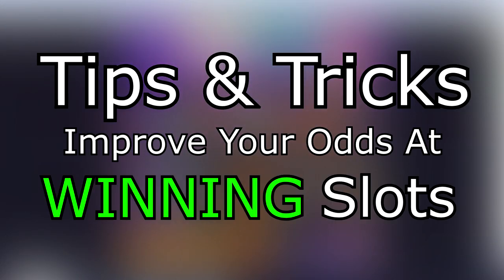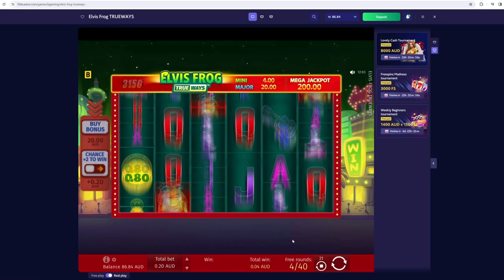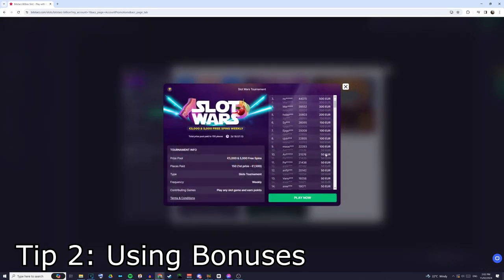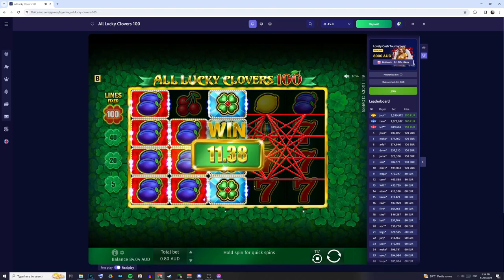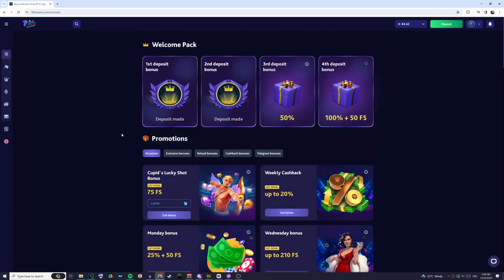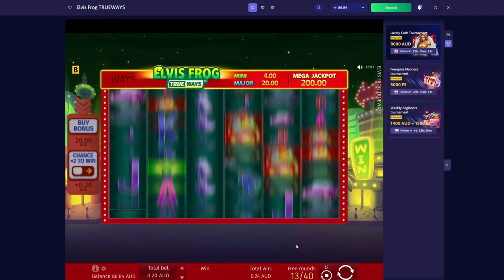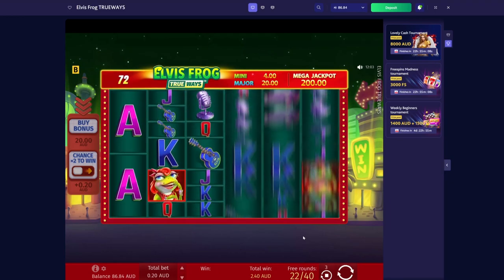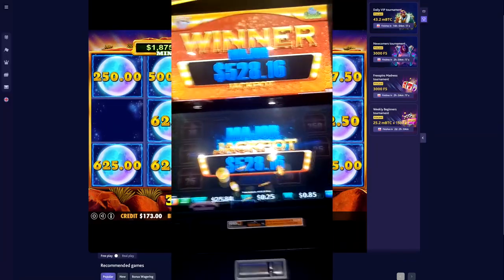The SECRETS to Winning SLOTS | How To Improve Your Odds & WIN BIG!!! | 2024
G'day Guys! Today I'm going to be teaching you a few of the strategies that I use and what to look out for whenever you play slot machines! I hope these tricks can help you guys out and improve your odds at winning big!

What was your biggest slot machine win? I'm keen to find out which games viewers are getting lucky playing!

Chapters:
0:00 - Intro
0:05 - Tip 1: Understanding Payouts & RTP
1:25 - Tip 2: Using Bonuses
3:02 - Tip 3: Adopt A Betting Strategy
4:02 - Tip 4: Follow the Wins
4:45 - PROOF IT WORKS
5:02 - Outro

I do not promote nor advocate any one under the age of 18 taking part in any of the activities shown within this video. Gambling & Casino's are STRICTLY for those aged 18+.